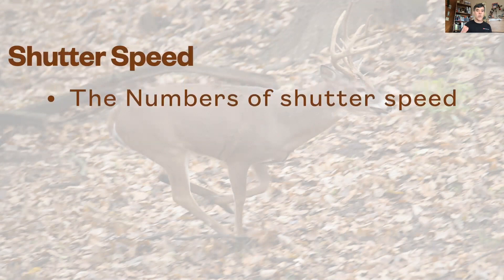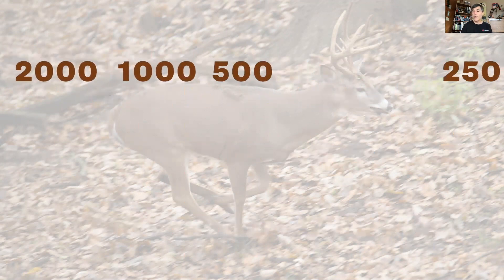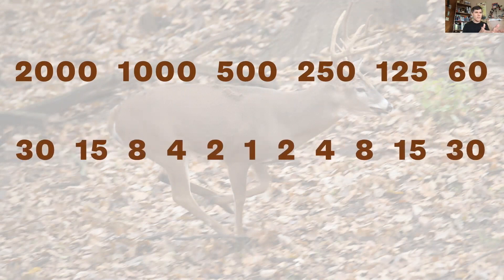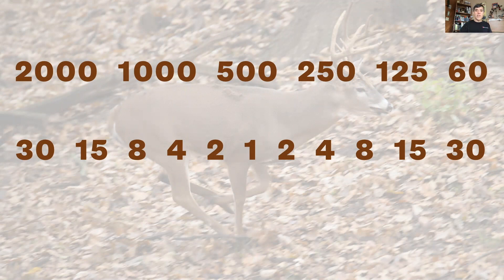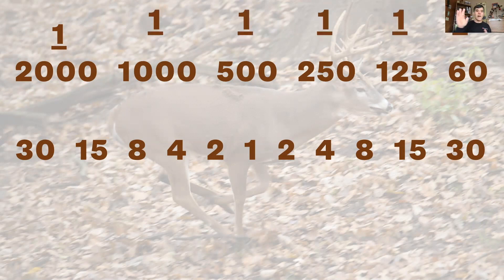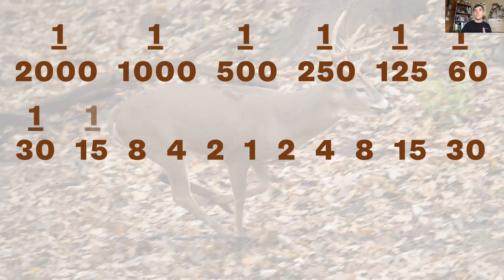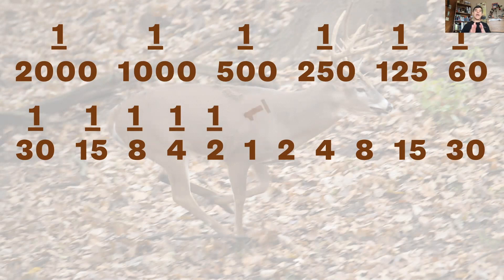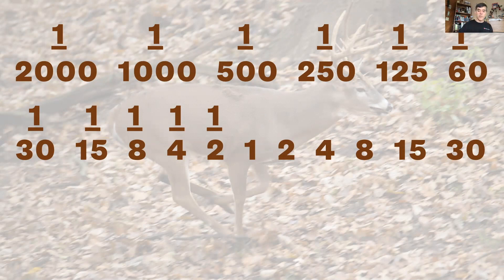Mini Shutter Speed Lesson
A short video lesson helping the new photographer understand shutter speed. This was originally done for a kids photography class demonstration.